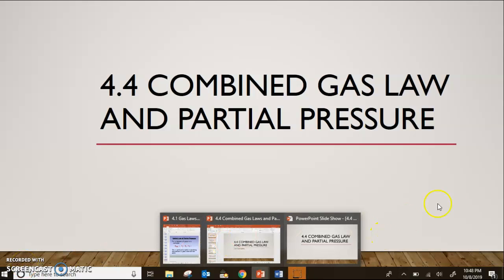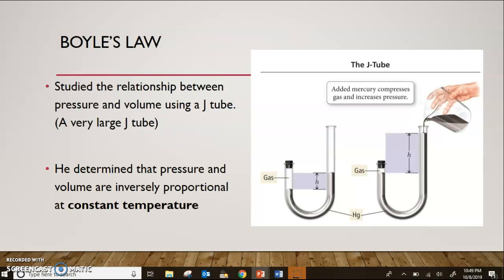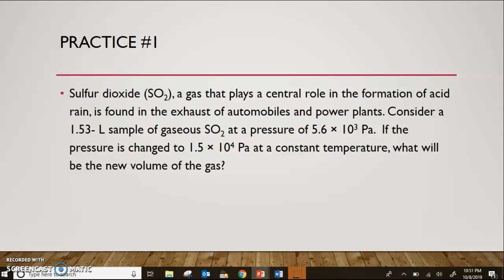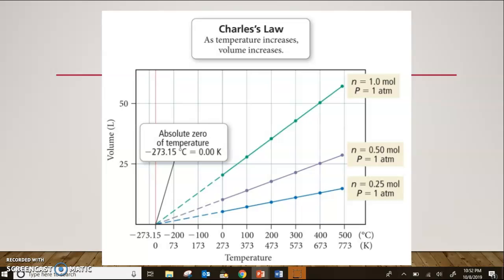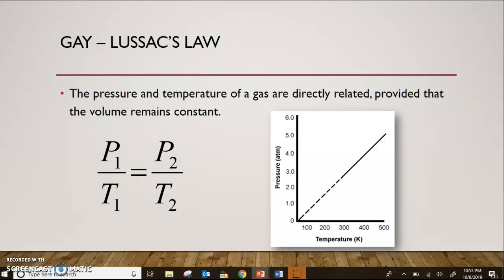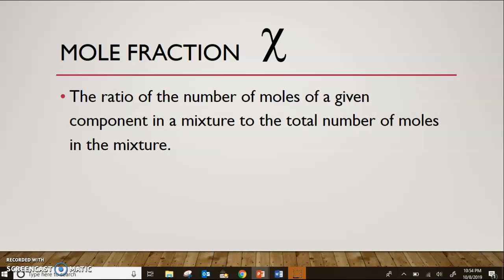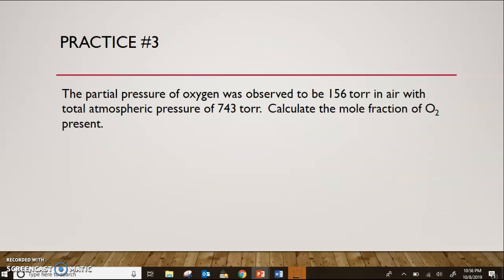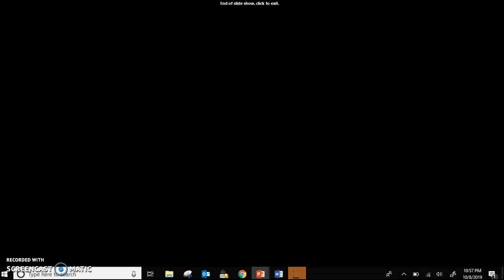4.4 AP Combined Gas Law and Partial Pressure